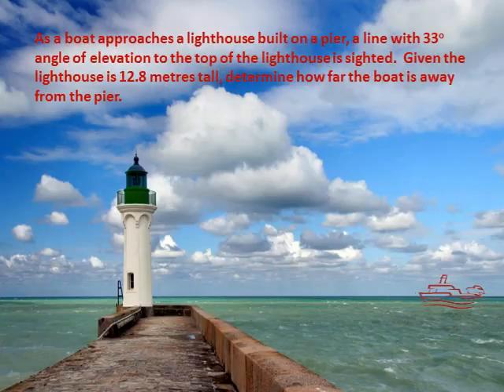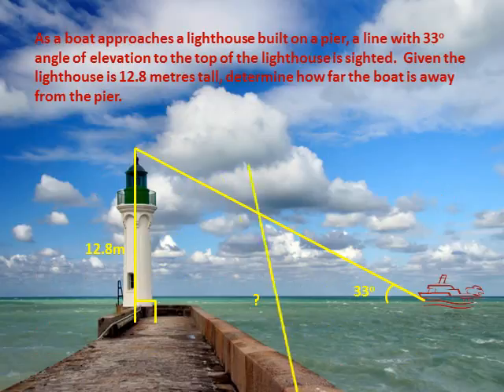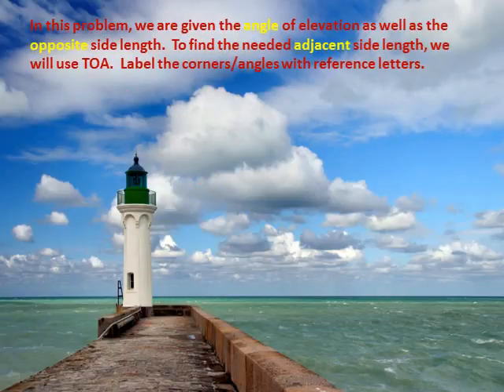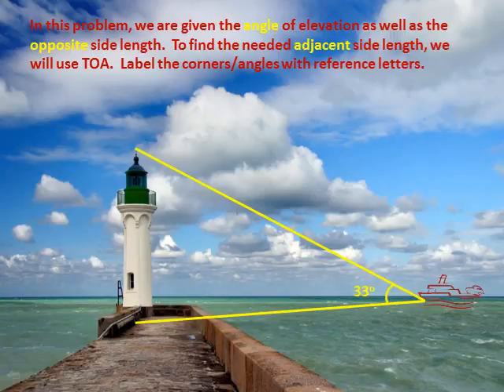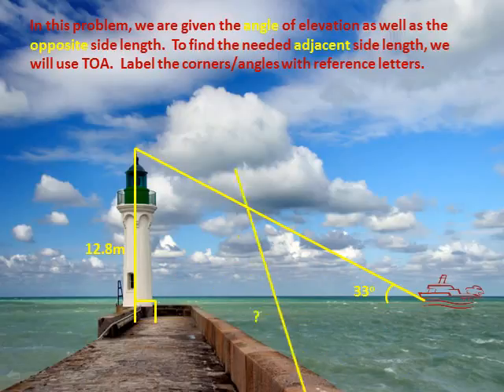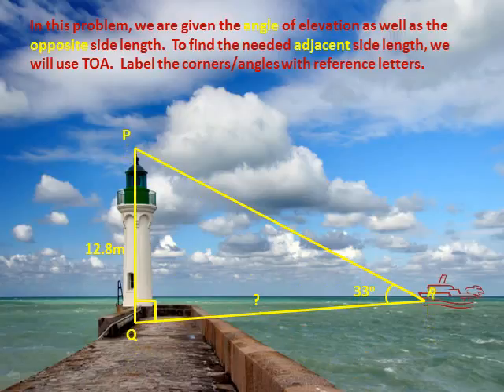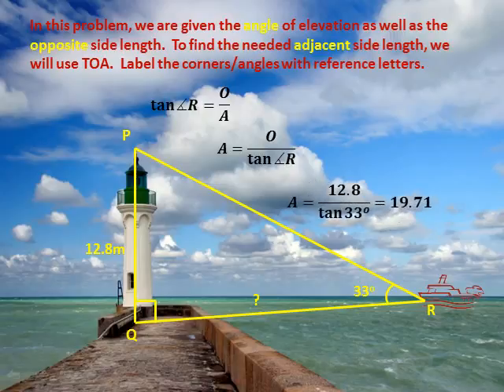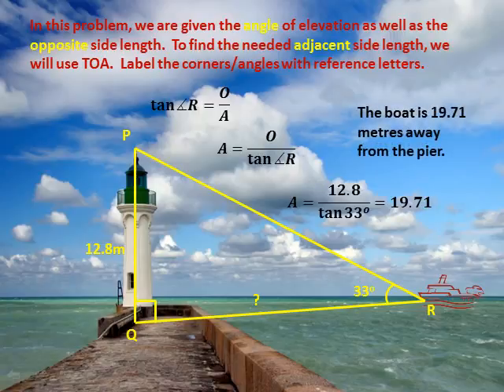LighthouseBoat TangentGP Narrated